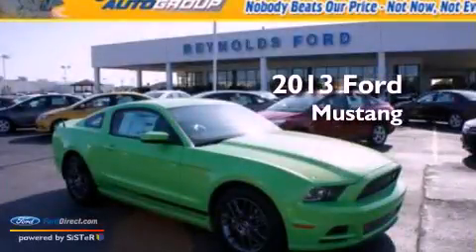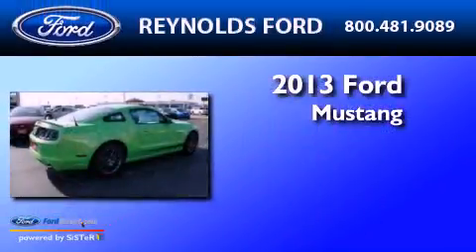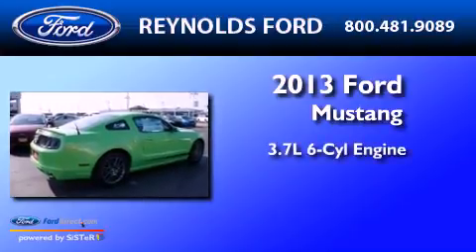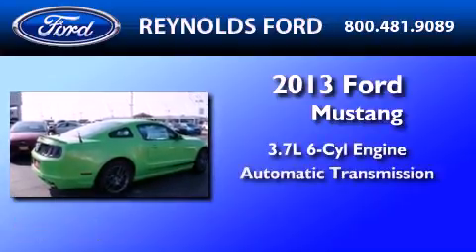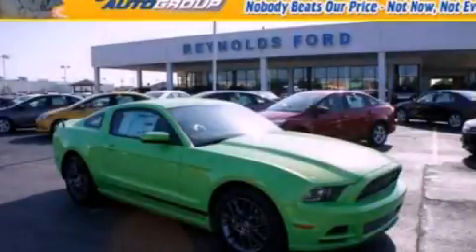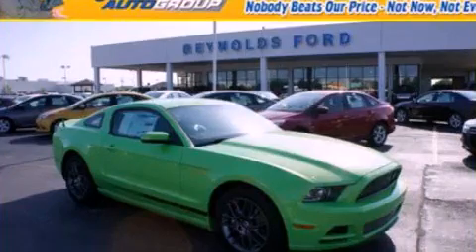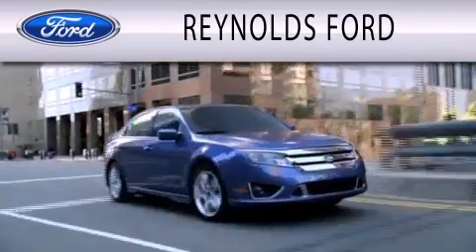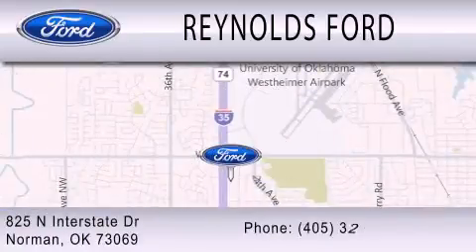2013 FORD MUSTANG Norman OK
Year : 2013
 Make : FORD
 Model : MUSTANG
 Engine : 3.7L V6 24V MPFI DOHC
 Trans . : AUTOMATIC
 Exterior : GREEN METALLIC
 Miles : 6
 Interior : CHARCOAL BLACK
 Stock : FD035